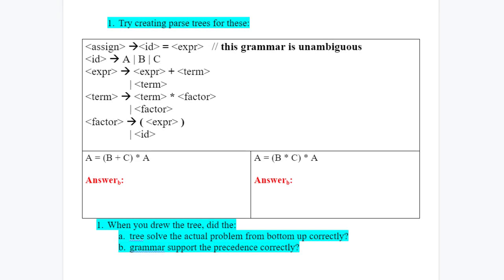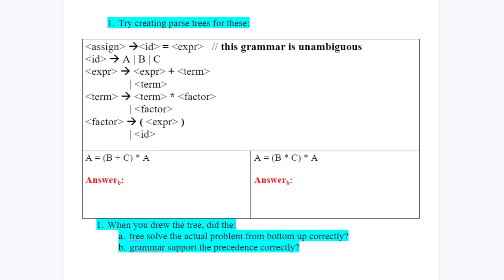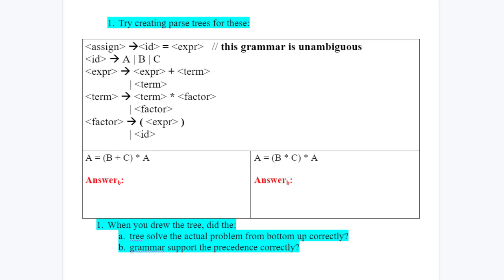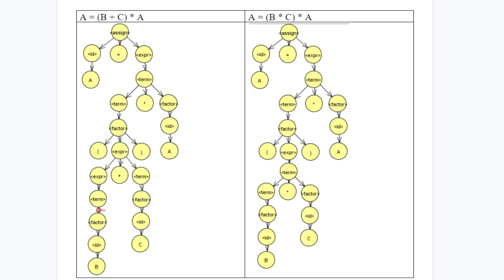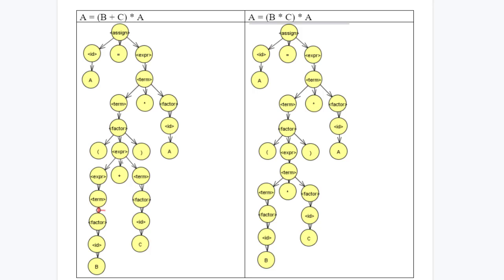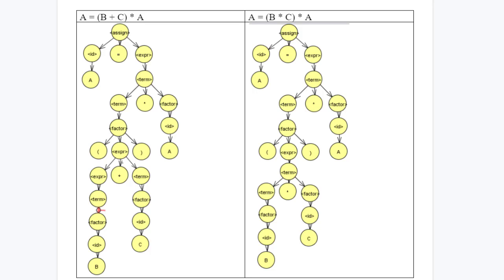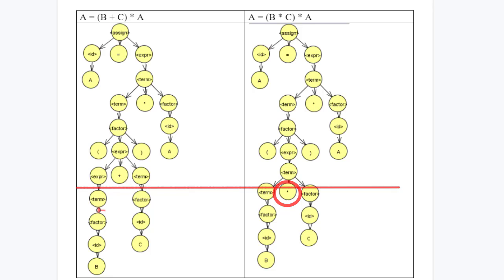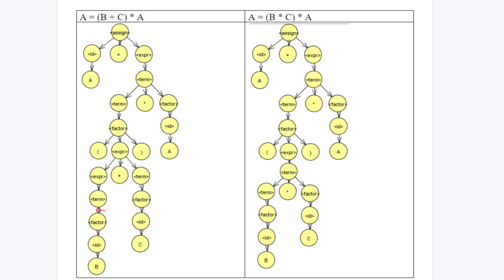Exercise - Parse Trees for Ordered Grammar